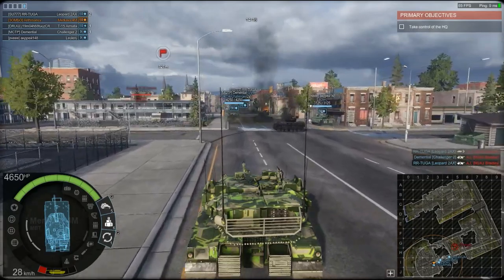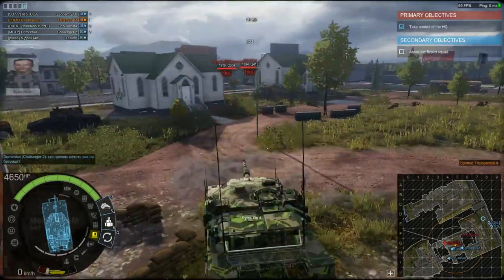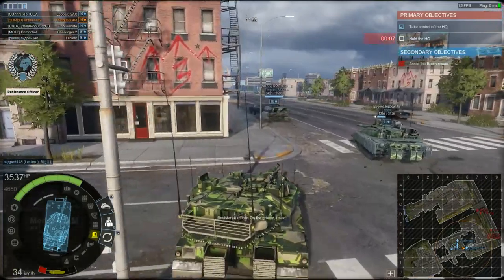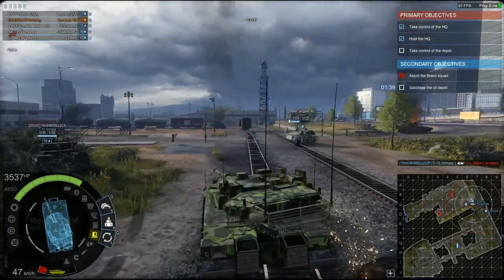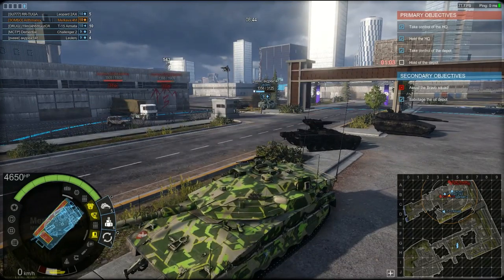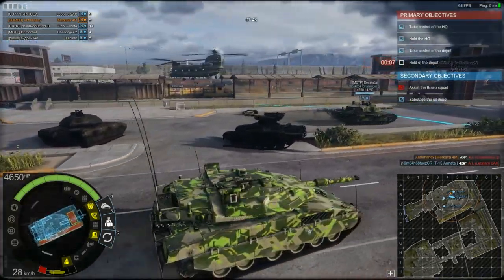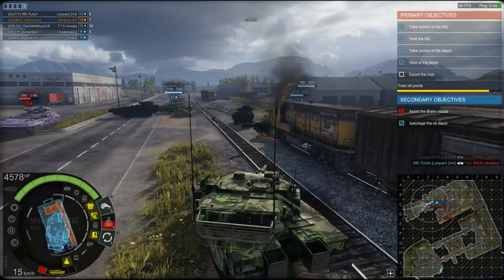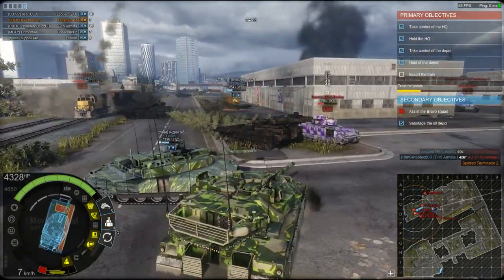American Dream - Chapter 2, Rescue Mission. HOW TO WIN.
How to win Rescue Mission: Chapter 2 of American Dream in Armored Warfare. This is the new special operations saga from the latest patch.